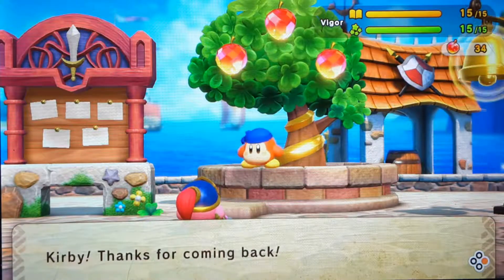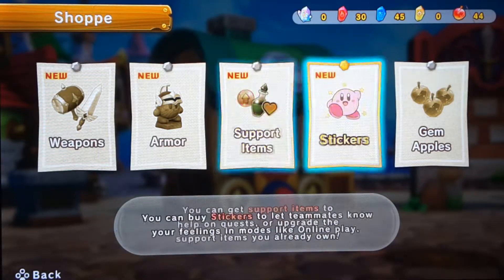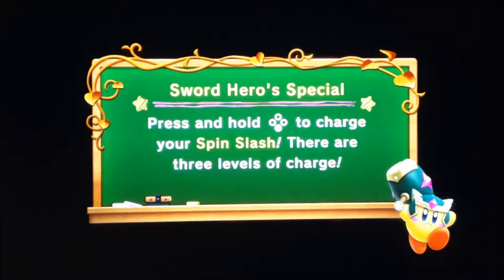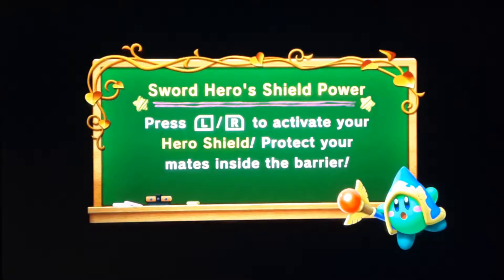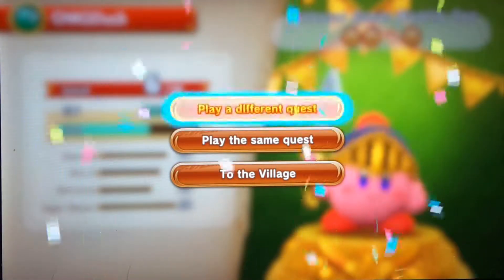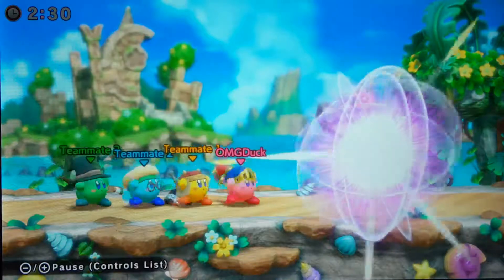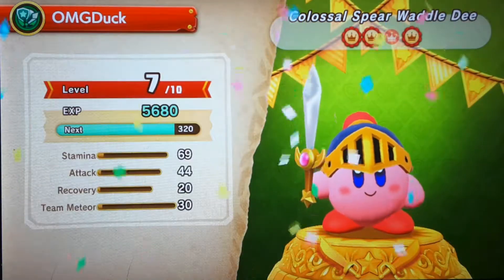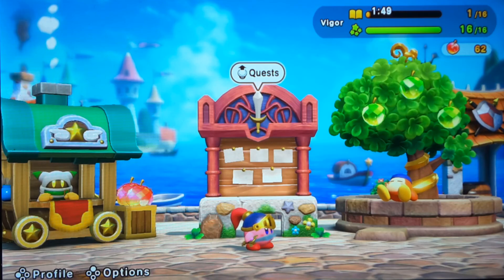Super Kirby Clash Gameplay.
What's up guys it's Theduckoffortune here and today we will be playing Super Kirby Clash.